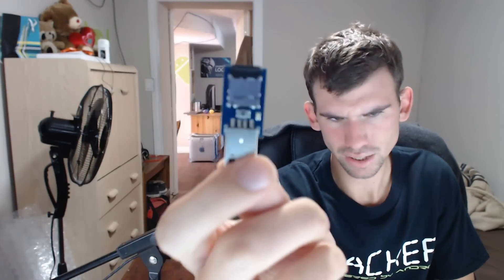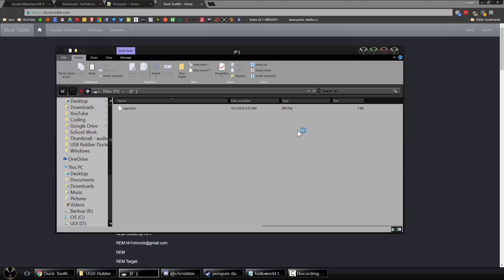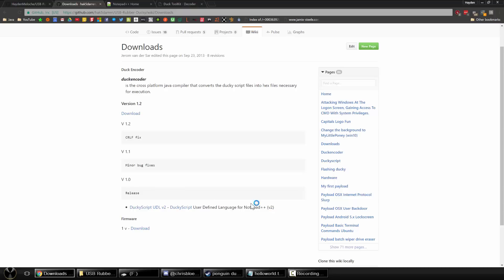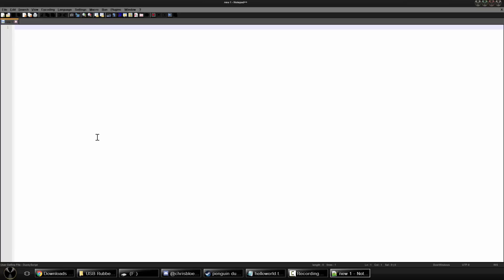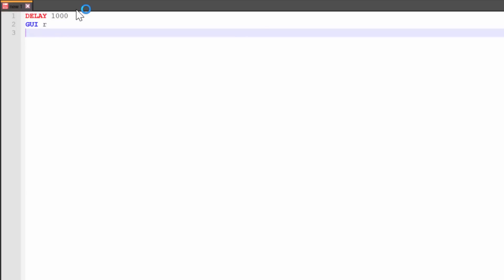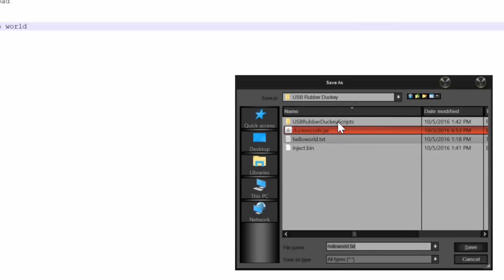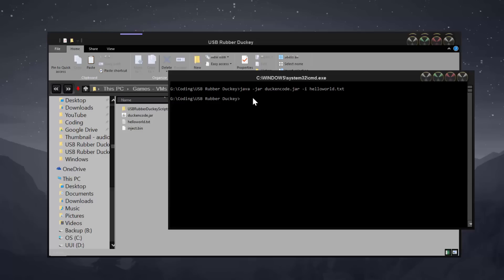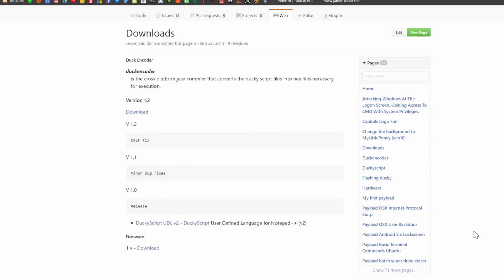USB Rubber Duckey Tutorial - Setup and Creating your first script - ep1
THUMBS UP!